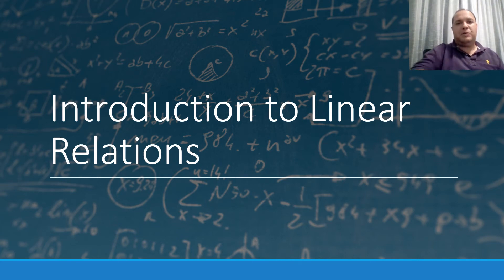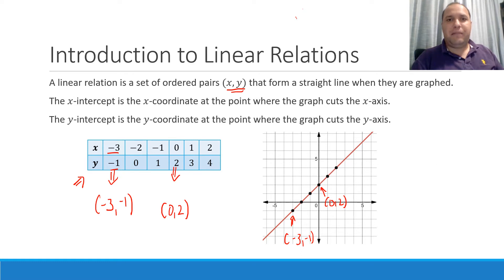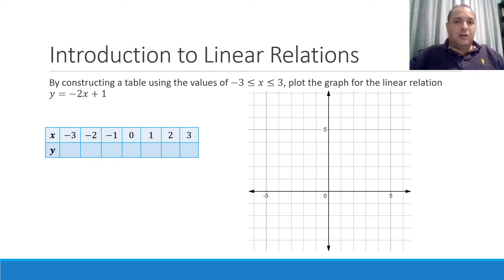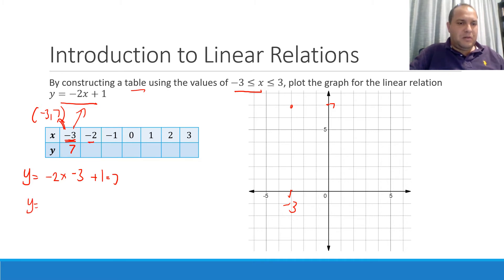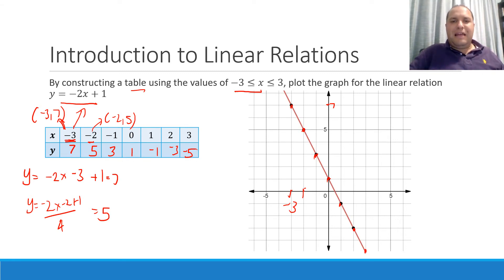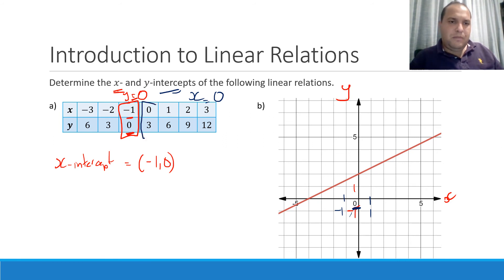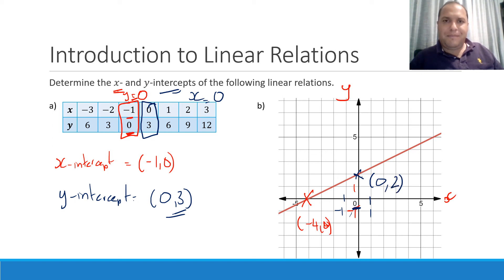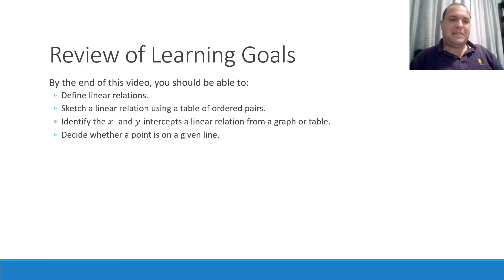Introduction to Linear Relations